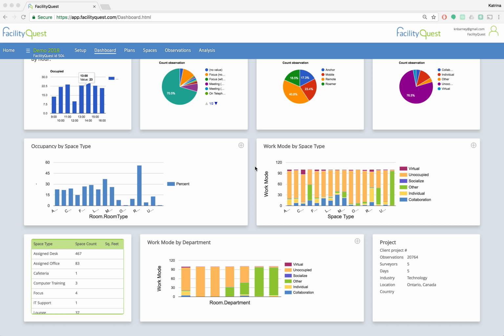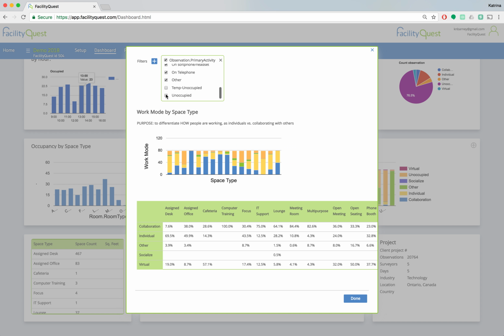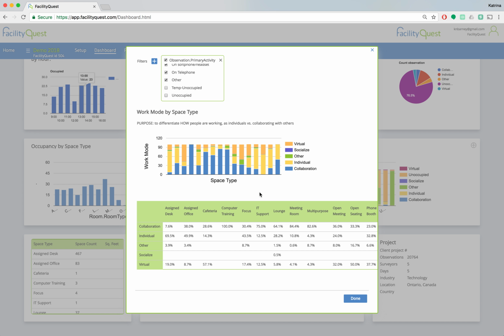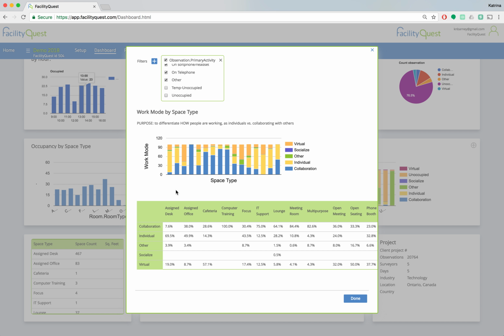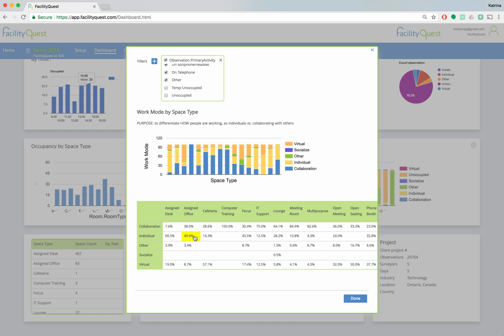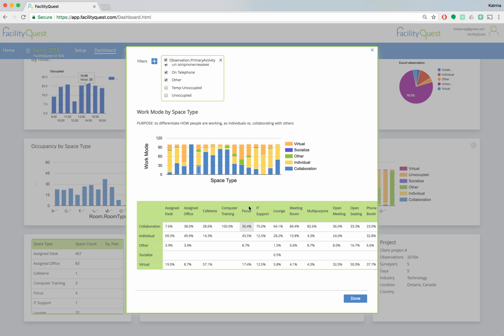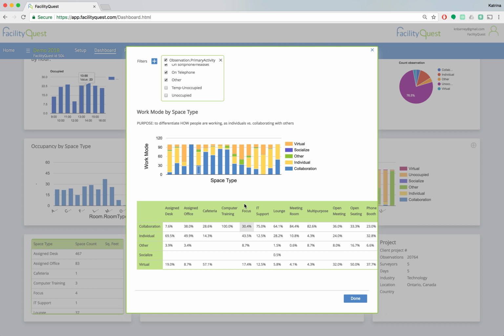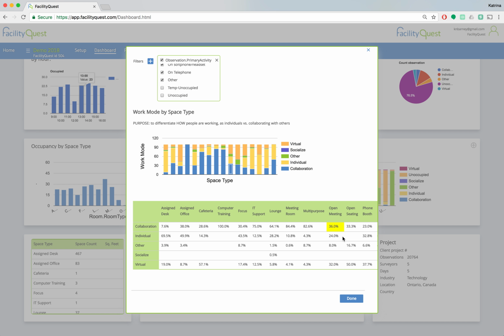Workplace Utilization: Katrina analyzes work mode by space type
Katrina looks at how people are working when they are in various space types.

FacilityQuest  is a platform for running various types of workplace assessments. Global architecture firms use FacilityQuest to perform hundreds of space utilization projects for their clients, gathering, analyzing, and communicating occupancy and usage patterns as part of workplace strategy projects.

Engaging with clients to research their workplace utilization is a smart first step that builds trust and confidence and creates a foundation for confident space programming.